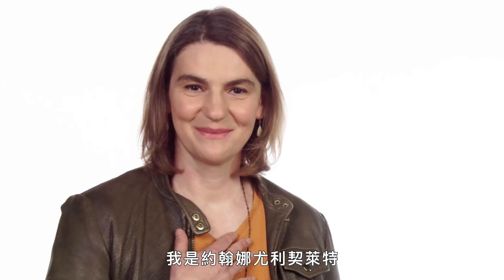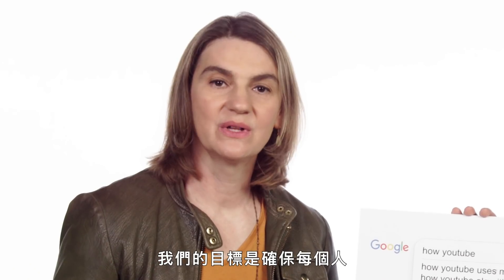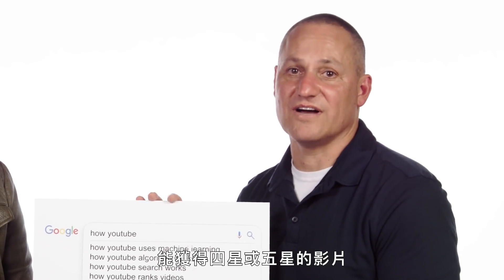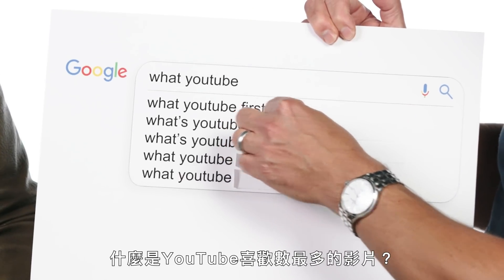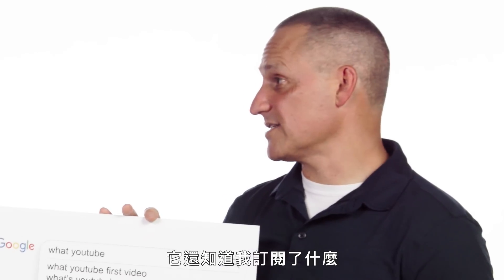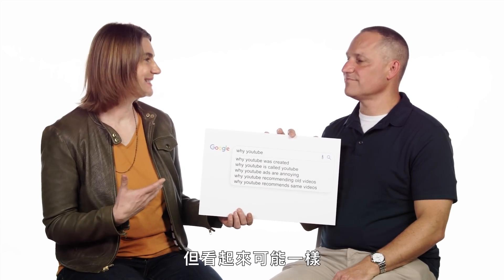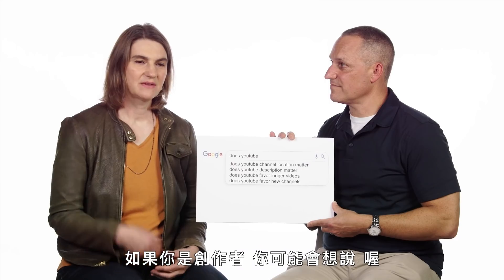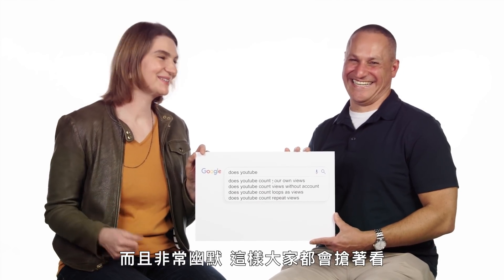Youtube團隊親自破解演算法背後真相 防堵機制做好做滿、BTS打破驚人紀錄 Autocomplete: YouTube Search Team｜鄉民大哉問｜GQ Taiwan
來自 YouTube 搜索團隊的 Johanna Voolich Wright 和 Cristos Goodrow 回答了網絡搜索最多有關 YouTube的問題。 YouTube如何使用機器學習？ YouTube演算法的原理是？搜索是如何運作的？YouTube會算上你自己的觀看次數嗎？ Johanna和Cristos回答了所有這些問題及更多！